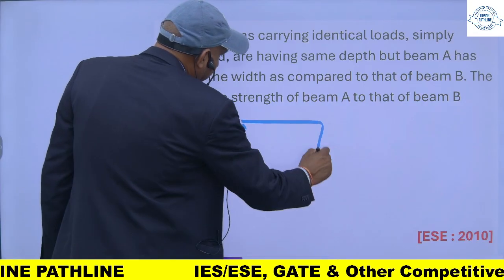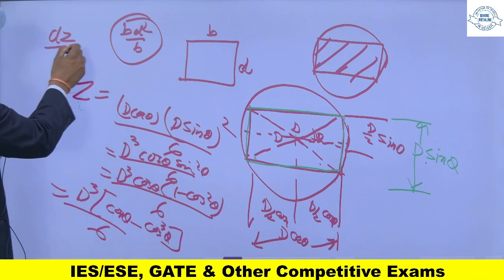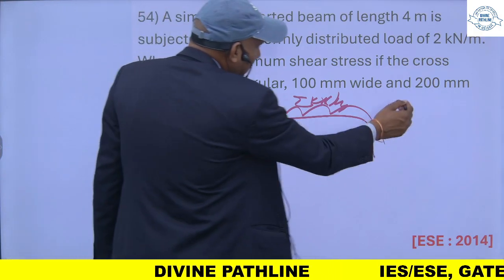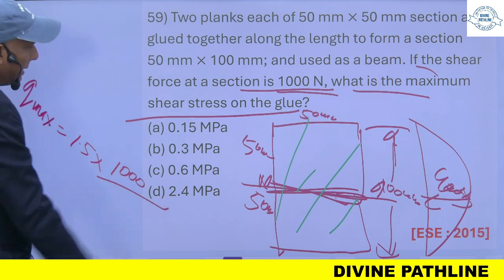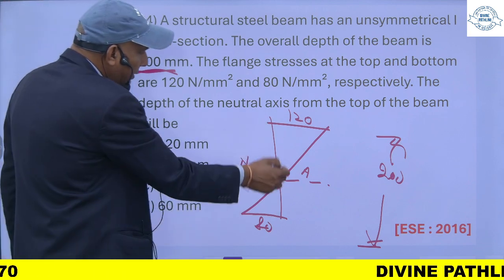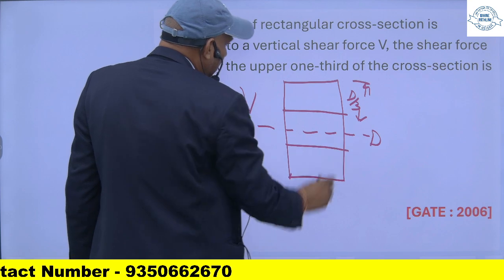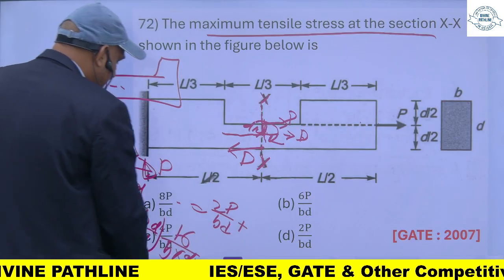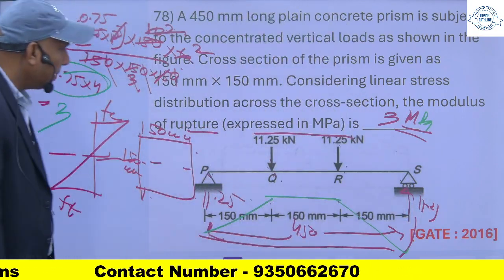Bending & Shear Stresses in Beams PYQs (ESE & GATE)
Bending & Shear Stresses in Beams – PYQs | ESE & GATE Previous Year Questions

In this lecture, we will solve **Previous Year Questions (PYQs) from ESE/IES & GATE** based on **Bending Stresses and Shear Stresses in Beams**.

This lecture is designed especially for students preparing for **ESE/IES, GATE, PSU and other competitive engineering examinations**. The questions cover important concepts of **Strength of Materials / Mechanics of Materials** and help you understand how these concepts are tested in actual competitive examinations.

Topics Covered:
* Theory of Simple Bending
* Bending Stress Distribution
* Neutral Axis and Neutral Surface
* Bending Equation: M/I = σ/y = E/R
* Moment of Resistance
* Section Modulus
* Maximum and Average Shear Stress
* Shear Stress Distribution in Beams
* Rectangular, Circular and Triangular Sections
* I-Section and T-Section Beams
* Unsymmetrical Sections
* Composite / Flitched Beams
* Modular Ratio
* Beam Strength and Economy of Sections
* Radius of Curvature
* Bending Stress in Different Beam Sections
* Conceptual and Numerical PYQs
* Assertion–Reason and Statement-Based Questions

* ESE/IES aspirants
* GATE aspirants
* Civil Engineering students
* PSU aspirants
* Students preparing for competitive engineering examinations
* Students revising Strength of Materials through PYQs